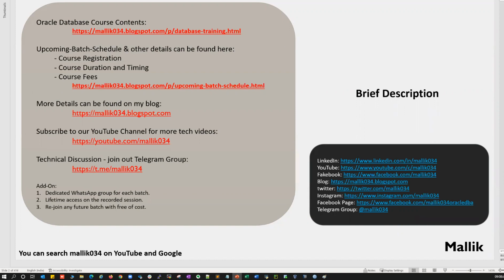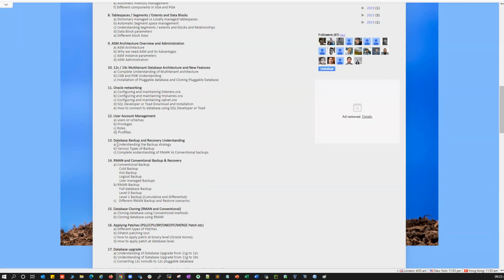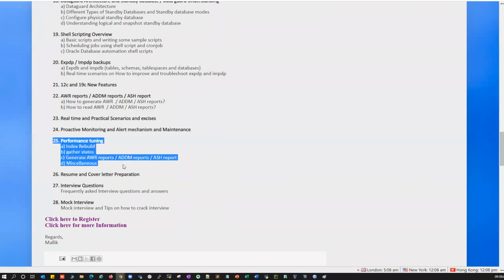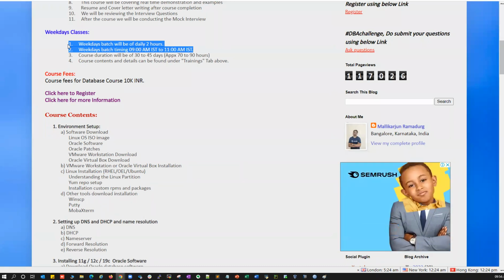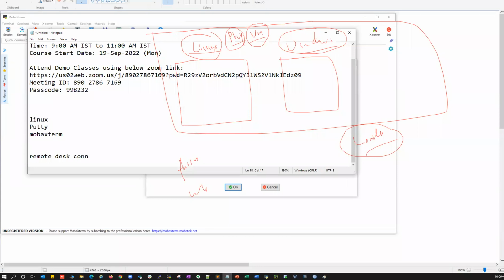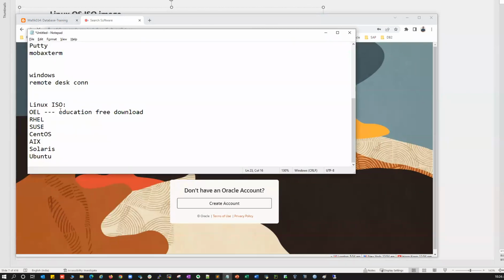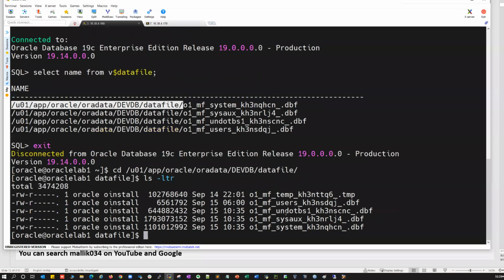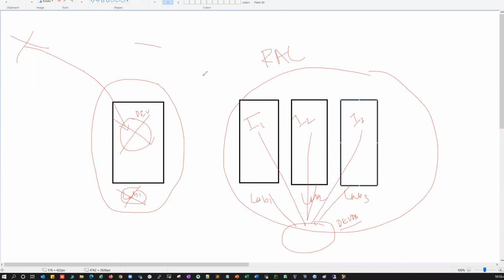Day_1_Introduction_to_Database_Course & Database Basics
Don't miss the Demo classes, Please find the below zoom link for attending the Demo classes:

Demo Classes are scheduled on:
15-Sep-2022 and 16-Sep-2022 (Thu & Fri)
Time: 9:00 AM IST to 11:00 AM IST

Course Start Date: 19-Sep-2022 (Mon)

Reach out me on my WhatsApp for more details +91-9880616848

Meeting ID: 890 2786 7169
Passcode: 998232

Course Fees and Duration:
Database Course fees: 10K INR.
Demo Classes Date & Time: 15-Sep-2022 and 16-Sep-2022 (Thu & Fri) (09:00 AM IST to 11:00 AM IST)
Actual Course Start Date: 19-Sep-2022 (Mon)
Timing: 09:00 AM IST to 11:00 AM IST
Duration: 30 to 45 days (Appx 70 to 90 hours)
Weekday Course: Monday to Friday

Please refer the below Demo session links from previous batches:

Previous Batch Database Curse - Demo Classes:
Database_Course_Demo_Session_1
Database-Course-Introduction-&-Basics-Of-DBA-Environment-Setup

Database_Course_Demo_Session_2
Basics-of-Networking-&-Linux-Basics-&-DBA-Basics

Some important facts and features about the course:

Once course Registration is done by making payment, You will grant access on google drive, where you will get access on

1.PPTs
2.Workbook
3.Lab Material
4.Softwares
5.Oracle Ready VM machine
6.Previous batch recordings
7.Baisc RAC recordings
8.Daily Logs
9.Everyday classes are recorded and uploaded to google drive
10.Dedicated WhatsApp group for communication and support
11.These course materials and WhatsApp groups are lifetime accessible

This is one time registration fees where you can attend this course a number of times without paying any extra money for this course.

Regards,
Mallikarjun Ramadurg